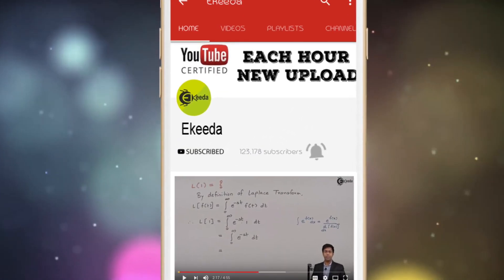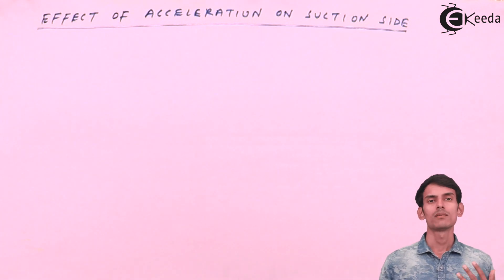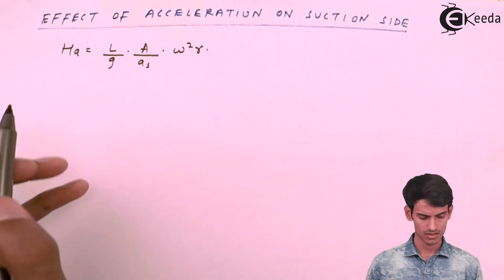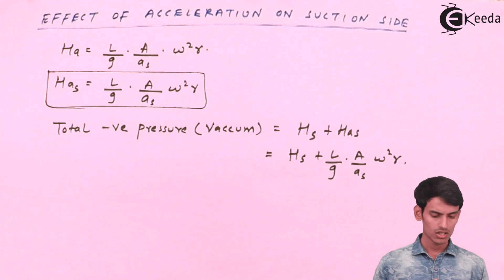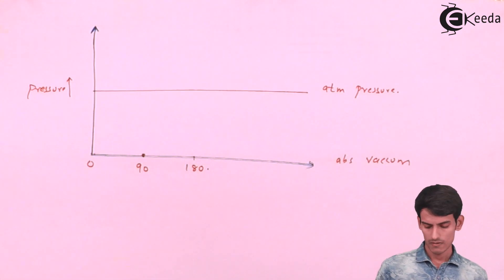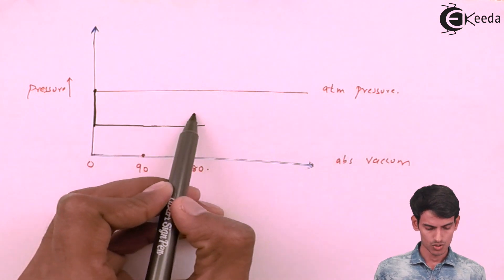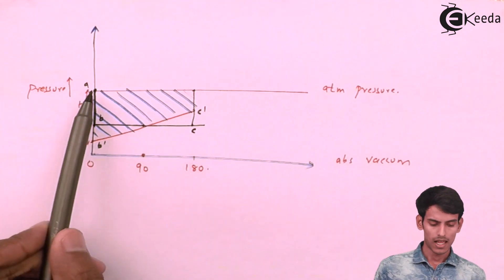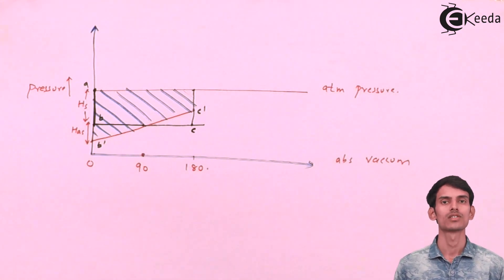Effect of Acceleration on Suction Pipe - Fluid Mechanics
Video Name - Effect of Acceleration on Suction Pipe

Chapter - Reciprocating Pump

Happy Learning